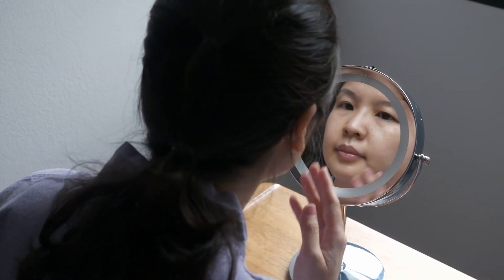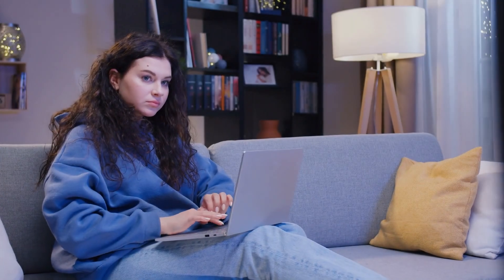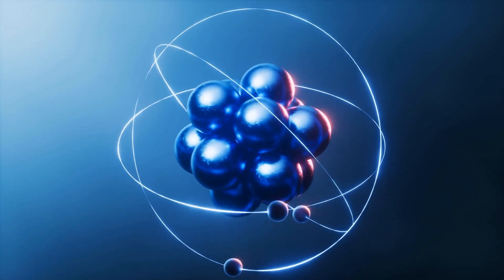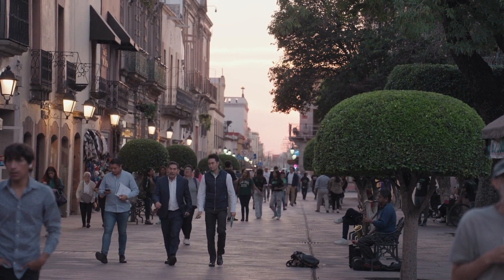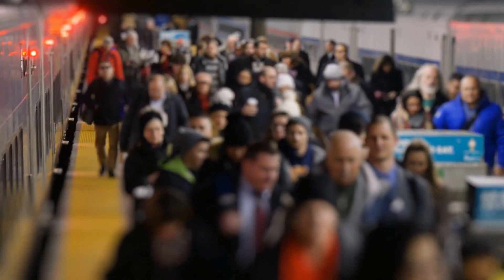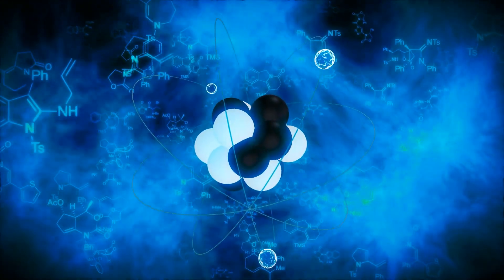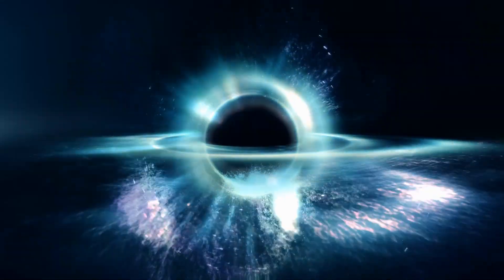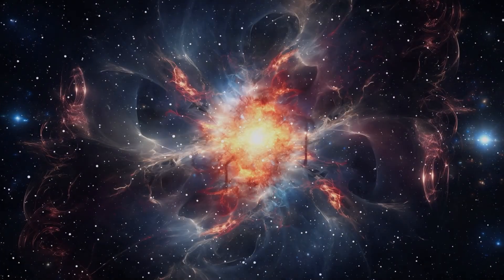I will prove that you are immortal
Discover surprising truths about your body composition and quantum physics in this fascinating video. Explore how the ancient atoms that make up your cells are actually nearly eternal, created billions of years before the Big Bang. Uncover the mysteries of atoms and how they challenge our perception of reality. Prepare to have your mind expanded with intriguing facts about our molecular structure, the nature of the universe, and how empty we really are on a microscopic level. Quantum Physics Body Composition Mysterious Atoms